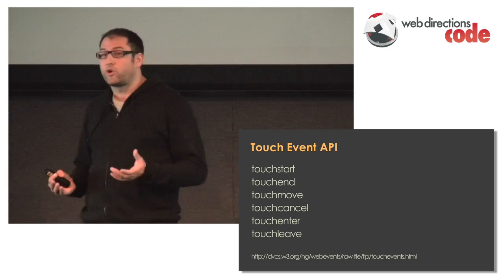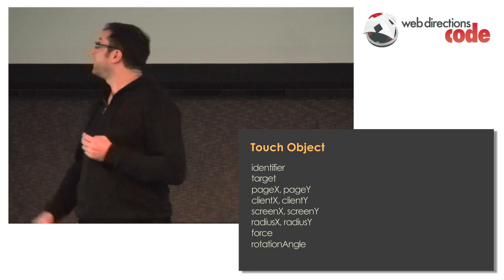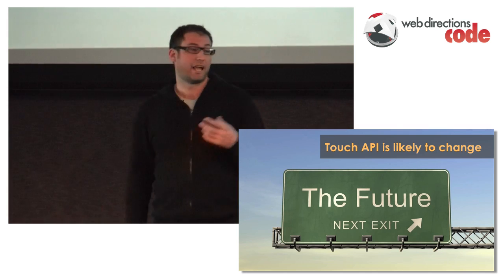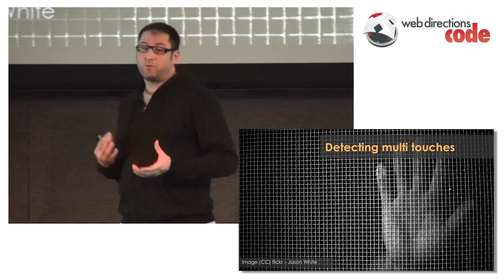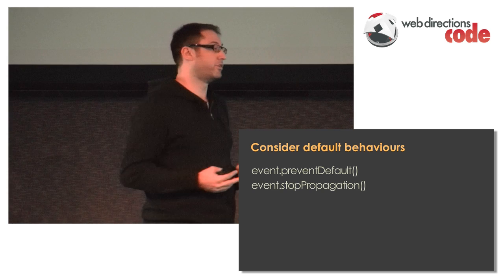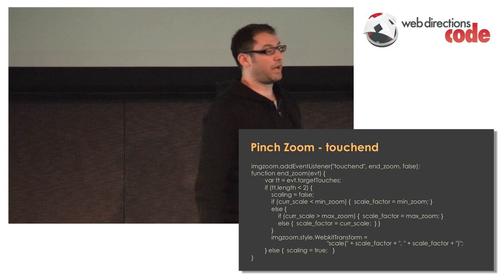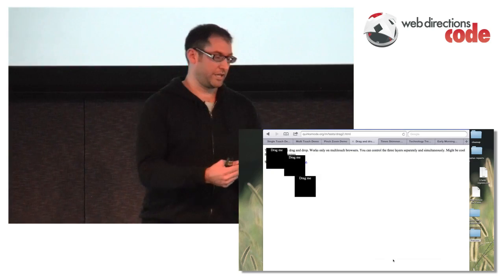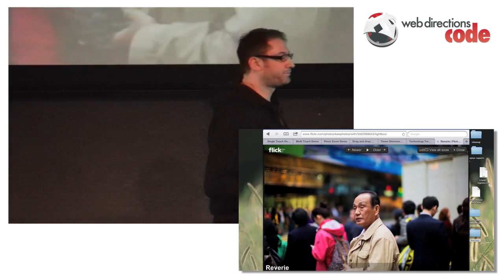Getting Touchy Feely with the Mobile Web - Andrew Fisher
As the major­ity of web users shift to touch devices, the expect­a­tion is becom­ing that everything becomes touch­able — includ­ing the mobile web. This ses­sion will provide a prac­tical and prag­matic view of where touch is at from a web stand­ards per­spect­ive and how you can start weav­ing touch inter­ac­tions into your mobile web applications.

A presentation recorded at Web Directions Code 2012.

or follow @webdirections.